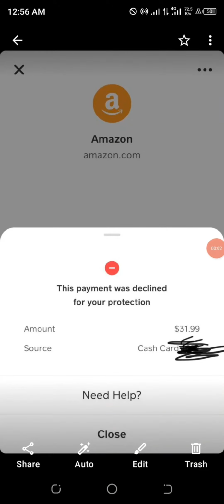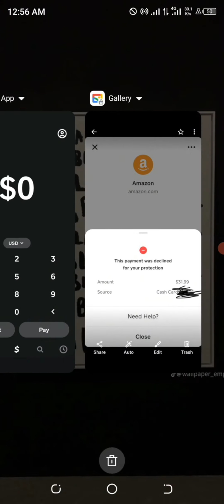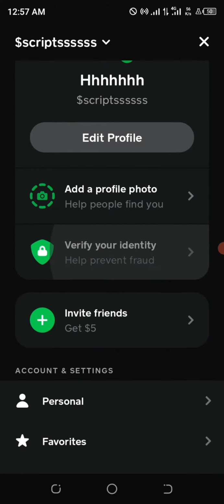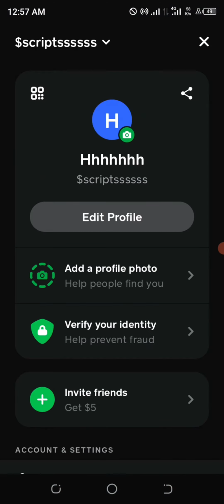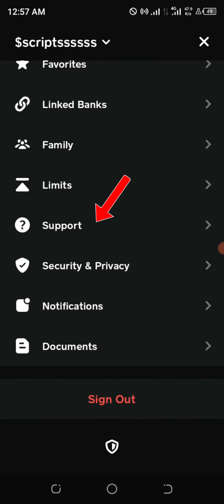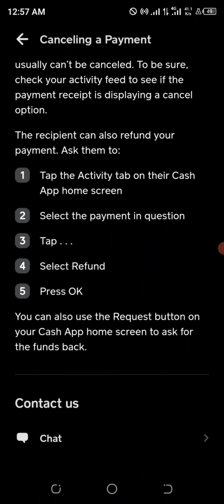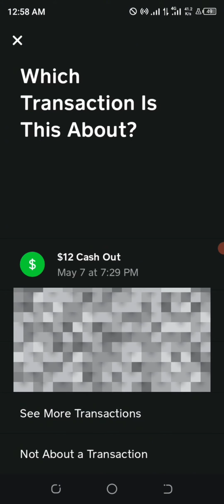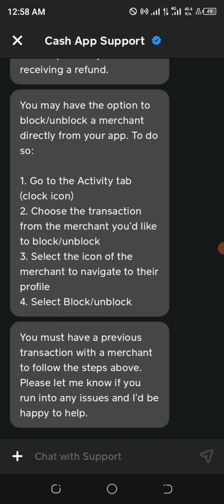How To Fix Cash App Failed For My Protection